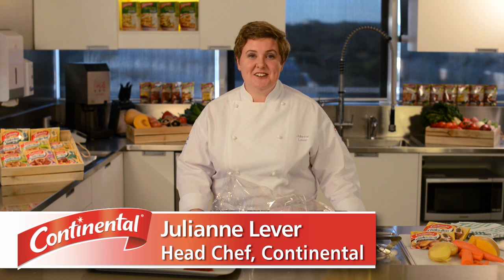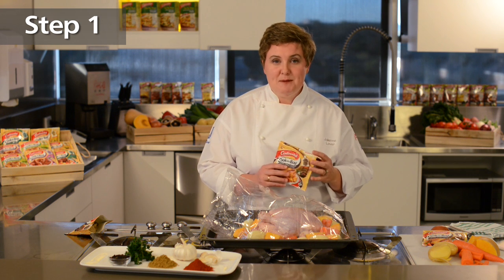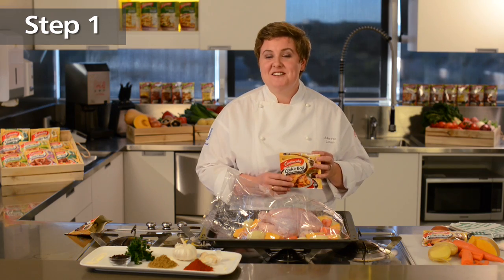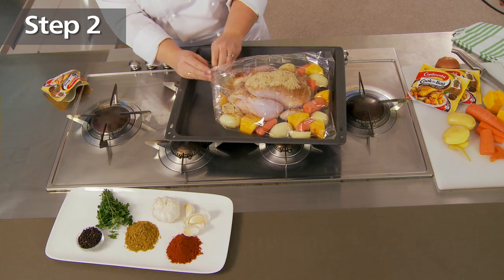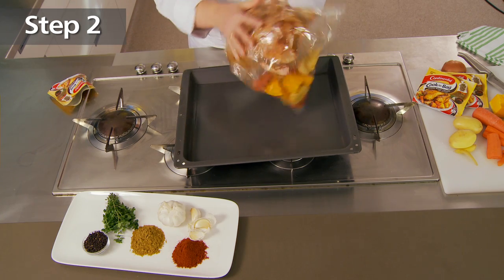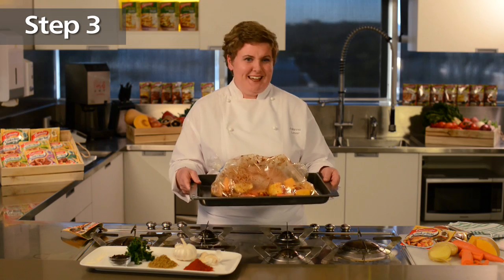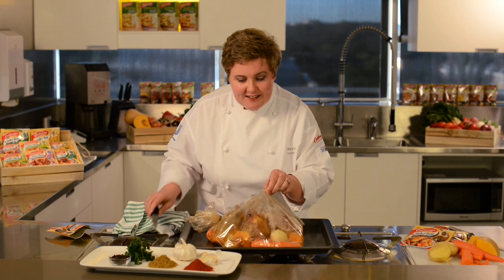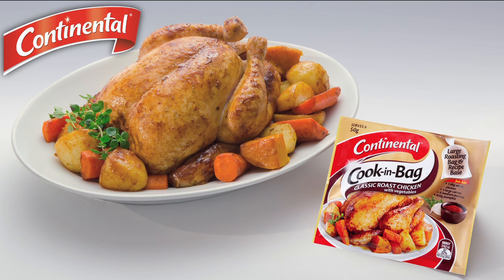Continental Cook-in-Bag Roast Chicken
Cook a delicious Roast Chicken with help from Julianne Lever, our lead Continental Chef, and Continental Cook-in-Bag.